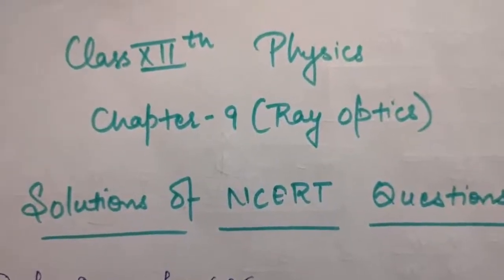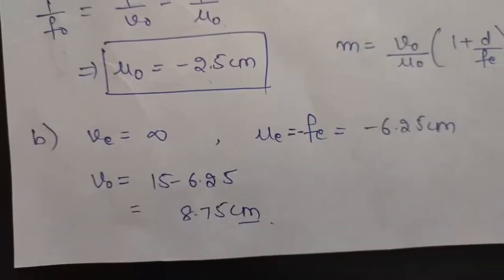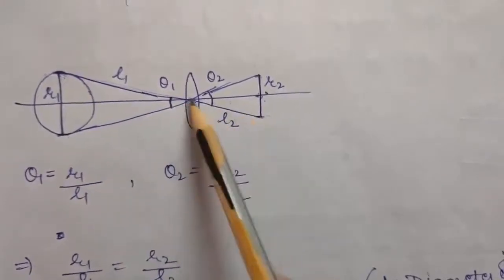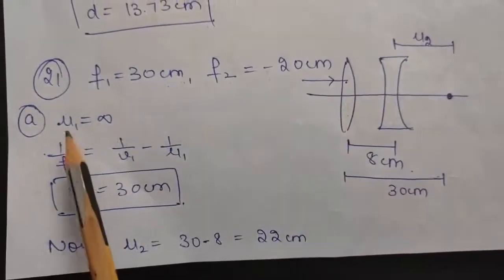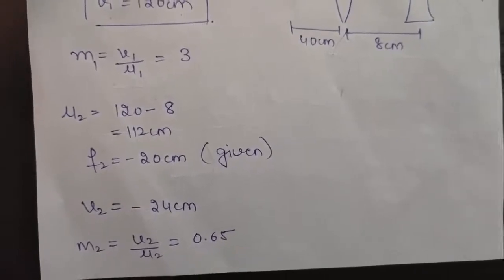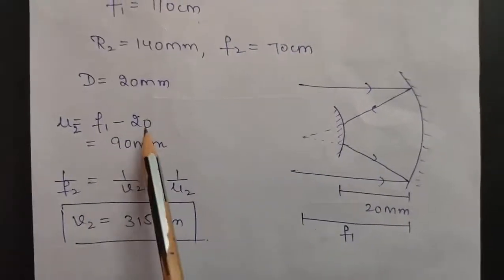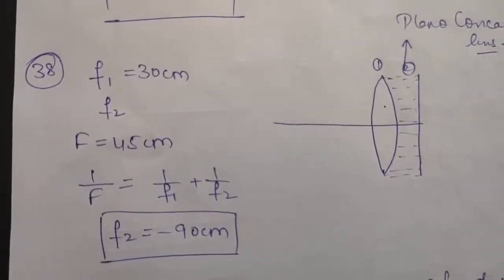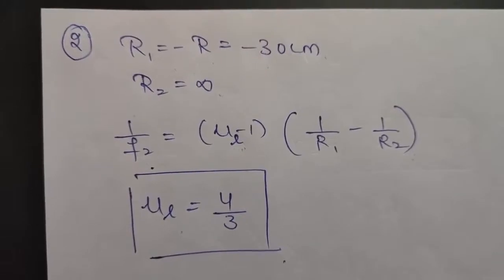Class -12, Day- 65, Physics, Ch -9 Ray Optics, Ncert Solutions